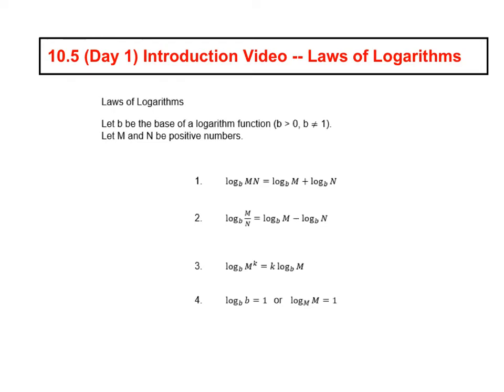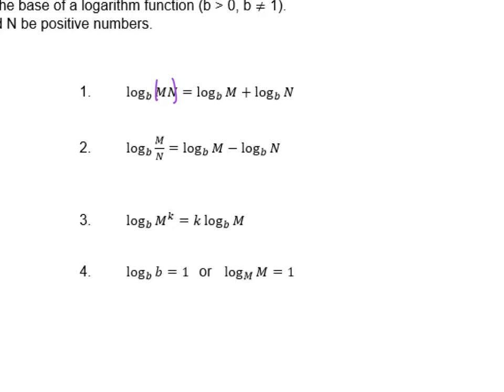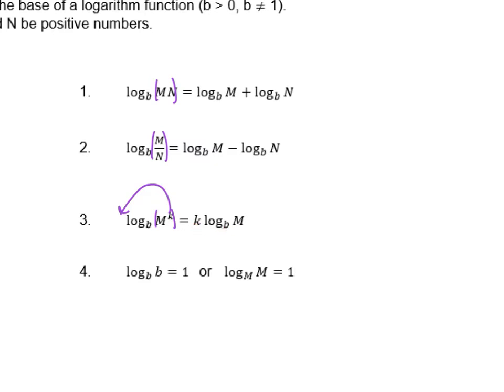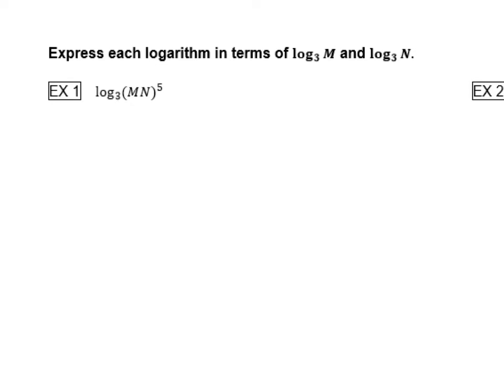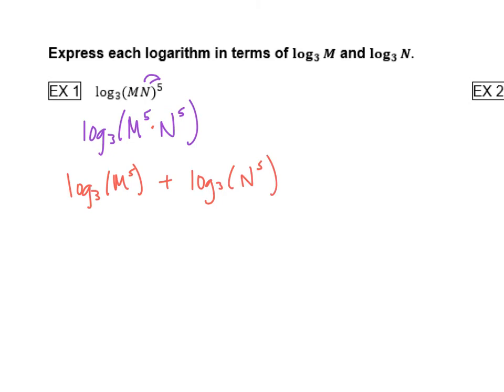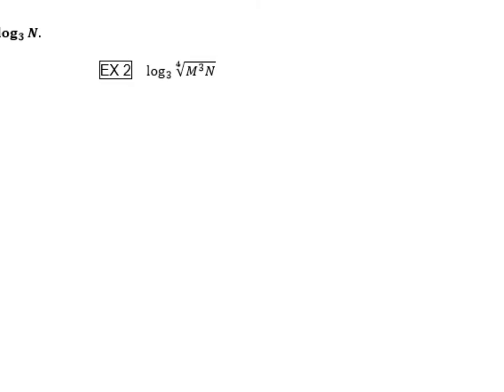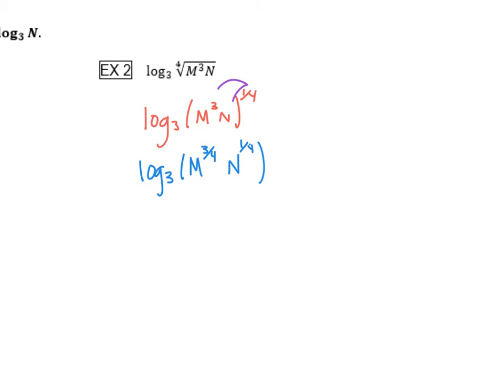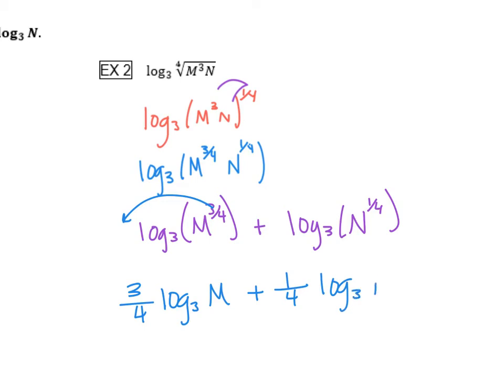10.5 Day (1) Intro